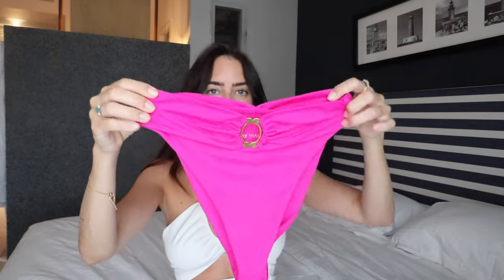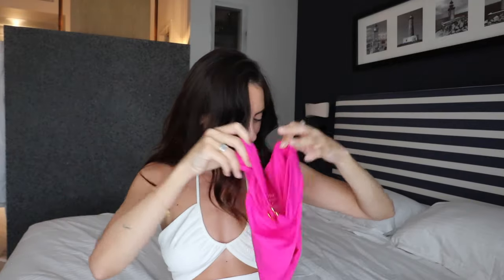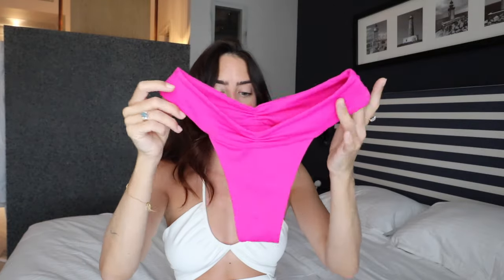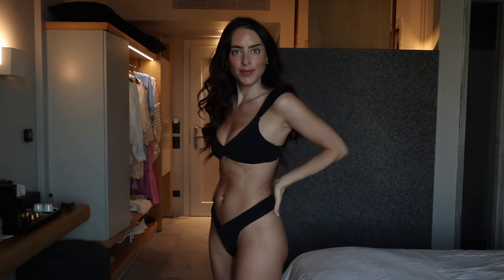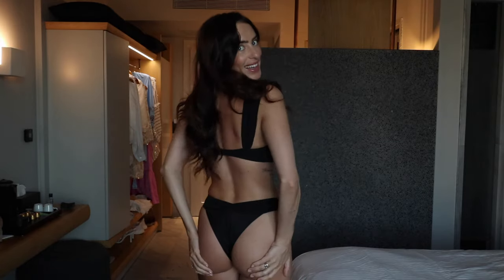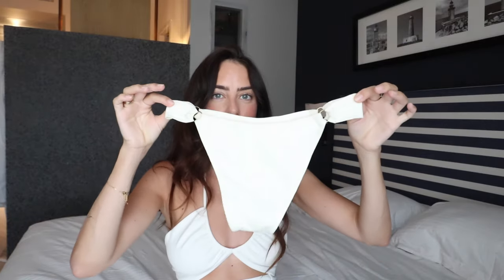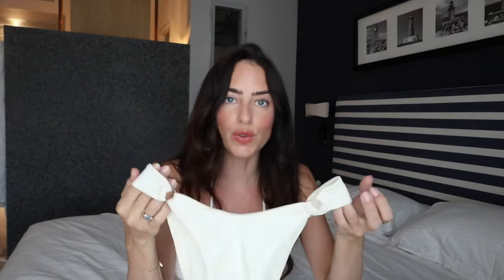£1000 Swimwear Haul & Try On - Away That Day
£1000 Away That Say Swimwear Haul & TRY ON

I'm so insanely proud of this brand their sustainable actions towards fashion whilst making (in my opinion) the BEST bikinis in the world!

*Starred items were gifted on a close friends and family basis, the other items I paid for in full.